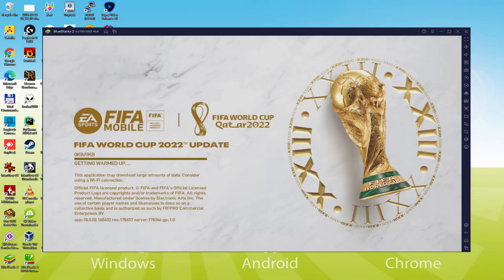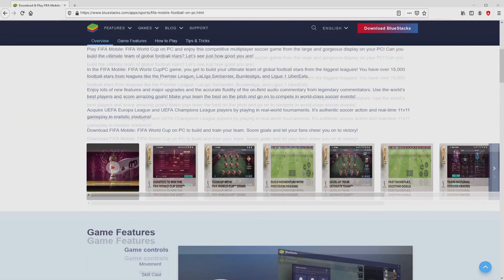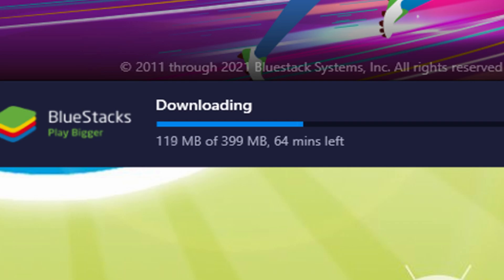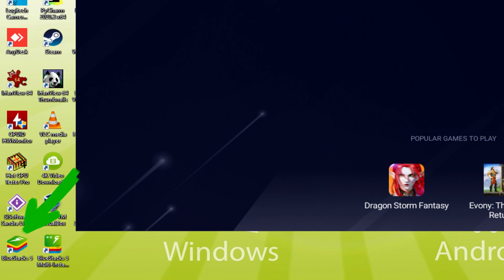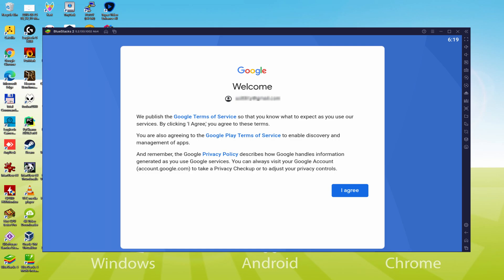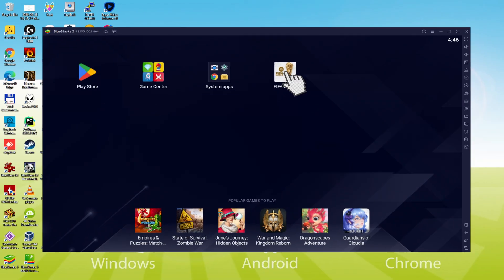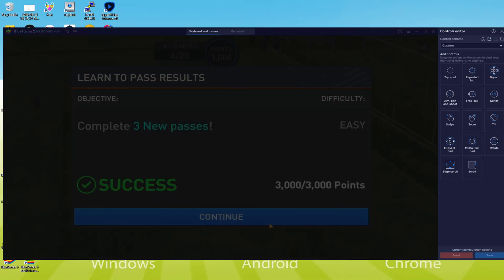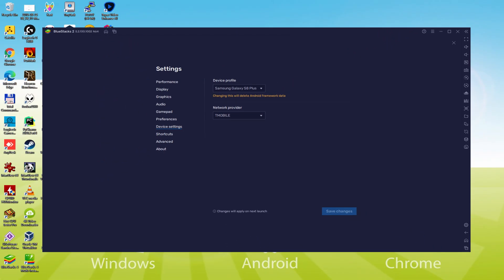🎮 How to PLAY [ FIFA Mobile ] on PC ▶ DOWNLOAD and INSTALL Usitility1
How to play FIFA Mobile on PC Download ▶ Windows 10/11/7/8

⚠⚠⚠ IMPORTANT ⚠⚠⚠ This method is for playing the free FIFA Mobile FIFA World Cup Android game on PC. It will install the official and legal version of FIFA Mobile FIFA World Cup from the Play Store. If you want to buy any item or object in the game, you will have to pay in the usual way, i.e. using PayPal, Credit/Debit Card, etc.

00:00 Intro
00:30 Go to BlueStacks website
01:18 Download FIFA Mobile FIFA World Cup on your Windows PC
01:34 Launch the installer of FIFA Mobile FIFA World Cup
01:50 Customize installation and change the install directory
02:19 Install FIFA Mobile FIFA World Cup on your PC
03:30 How to launch BlueStacks from the Windows desktop
04:04 Sign in on Google Play
04:54 Accept Google Terms of Service
05:01 Create a backup on Google Drive of your emulated device
05:15 Go to the BlueStacks desktop
05:27 Install FIFA Mobile FIFA World Cup on the BlueStacks emulator
06:07 Launch FIFA Mobile FIFA World Cup directly from BlueStacks
06:23 How to adjust the volume of FIFA Mobile FIFA World Cup
06:43 How to maximize the emulator screen
06:56 How to play at full screen
07:14 Customize BlueStacks keyboard options
07:38 How to change the game and emulator language
08:10 Receiving Email of new device connected to your Google account
08:50 Goodbye and greetings

Here are the instructions:

2) Click on Download FIFA Mobile FIFA World Cup on PC
3) Run the installer downloaded
4) Accept the Windows permissions to run the installer
5) Click on "Install Now".
6) Login to Google Play
7) If the game installation does not launch automatically, click on the FIFA Mobile FIFA World Cup icon on the BlueStacks desktop
8) Click the "Skip" button in the "Complete Account Setup" window
9) Click on the "Install" button
10) Click on "Open" and enjoy the FIFA Mobile FIFA World Cup on your PC

Prepare yourself for your authentic FIFA World Cup 2022™ journey with EA SPORTS™ FIFA Mobile. Build your Ultimate Team™ and kick off your soccer journey in FIFA World Cup 2022™ today.
Immerse yourself in the world‘s greatest soccer tournament. FIFA Mobile is the only officially licensed FIFA World Cup 2022™ mobile game where you can play through the official tournament brackets with any of the 32 qualified nations.
The new ‘23 season is here! The new season includes updated players, kits, clubs, leagues and national teams to reflect the real world 22/23 soccer season! Build your dream team in FIFA Mobile - collect players and put your favorite soccer stars to the test. With over 15,000 authentic soccer stars to choose from including world-class talent like Kylian Mbappé, Vini Jr, and Christian Pulisic, plus 600+ teams including Real Madrid and Manchester City.
Score goals with some of the world’s best players as you level up a team of soccer superstars. Compete against the best in pvp modes, including Head-to-Head, VS Attack and the all new Manager Mode, where you choose strategic...

If you want to download FIFA Mobile FIFA World Cup on PC it's very easy. Click on the above link, and follow the video instructions. BlueStacks, the Android emulator, will be installed on your PC so you can play easily on your Computer.

FIFA Mobile FIFA World Cup is a mobile game, but you can download and play it on PC in a few minutes.